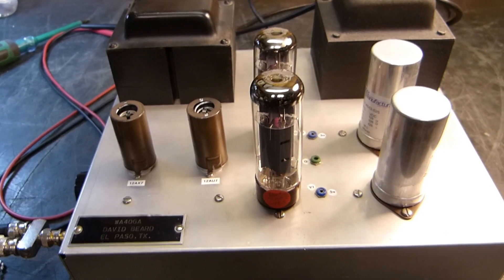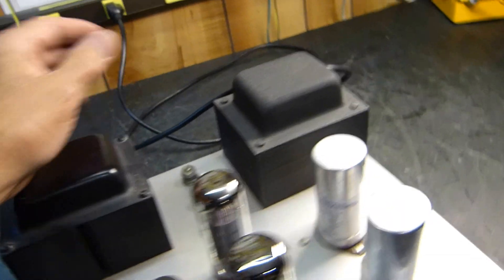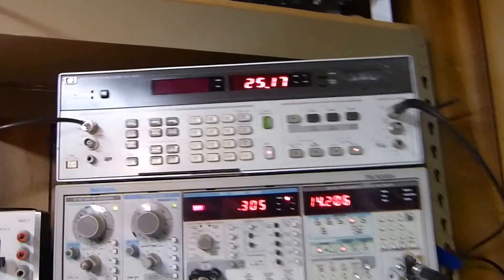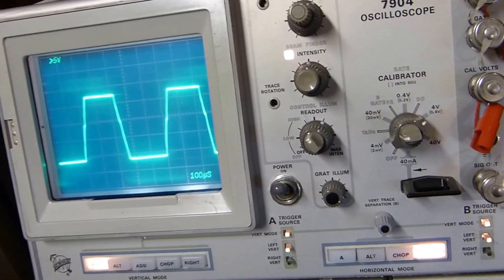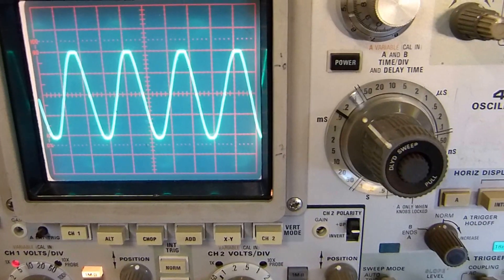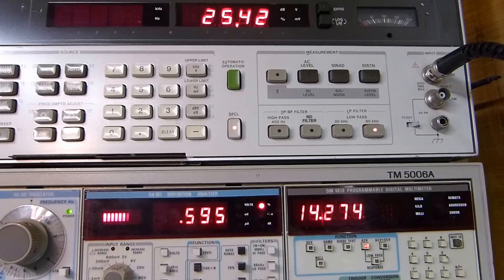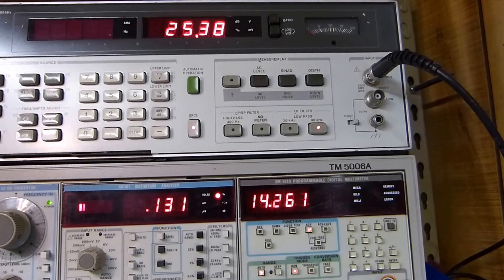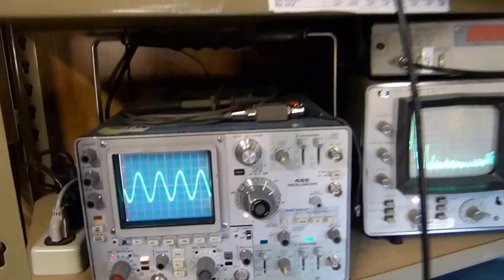Experimenting With Three Methods For Adjusting AC Balance In Vacuum Tube Amplifiers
The old books suggested (1) set the balance pot in the middle (2) use a signal generator and oscilloscope and adjust for symmetrical clipping top and bottom of the sine wave (3) use a distortion analyzer and adjust for lowest THD. There are a number of amplifiers with balance pots to include but not limited to: Fisher 500C series, McIntosh MA230, Fisher 70-A, Dynaco clones and others.